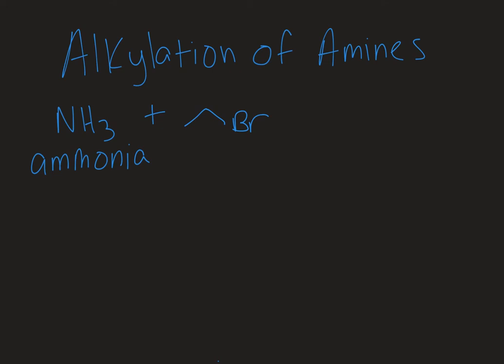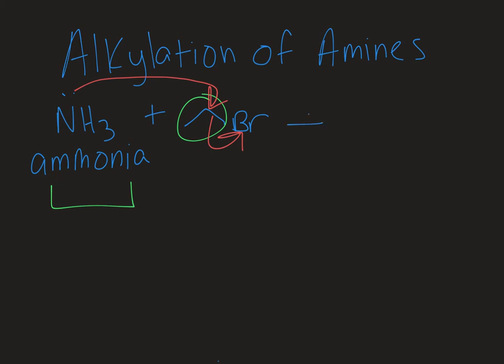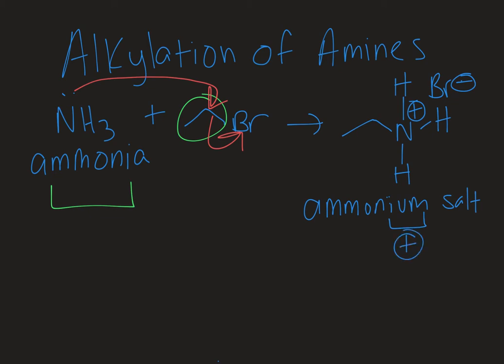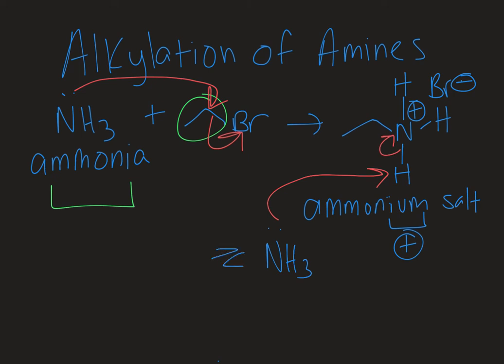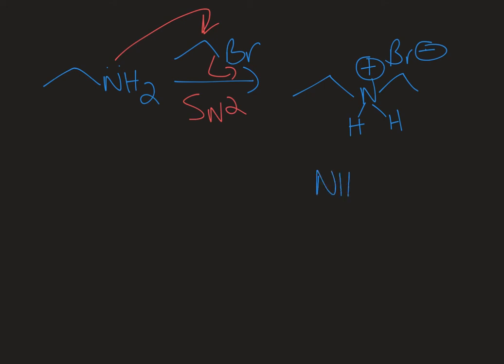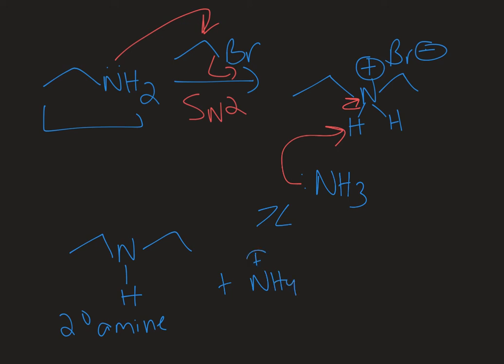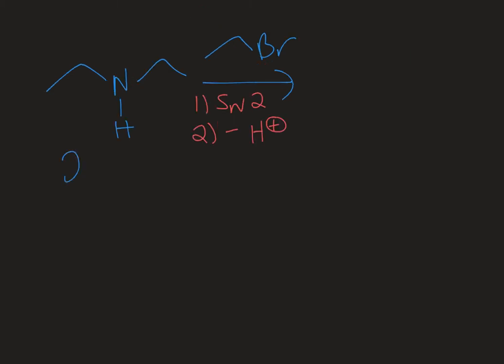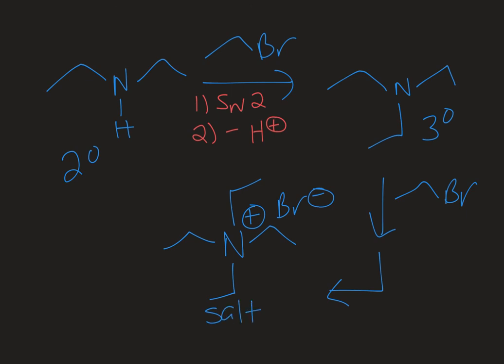Alkylation of Amines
Learn the mechanism for the alkylation of amines.  Learn how to identify a primary, secondary, tertiary, and quaternary amine and ammonium salts.